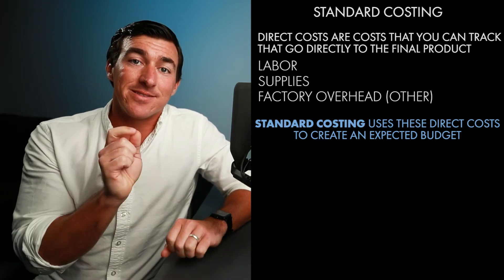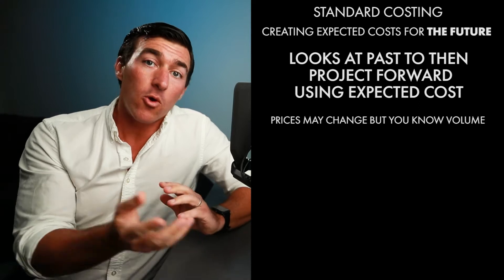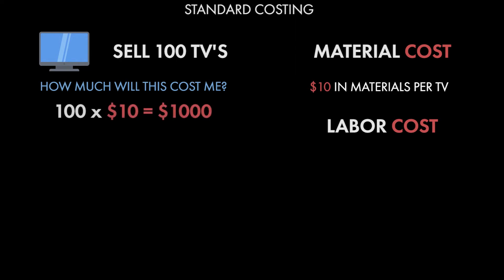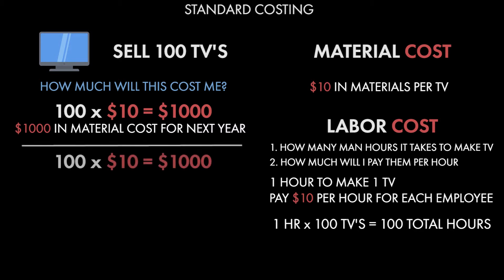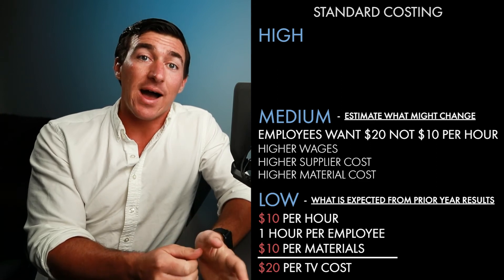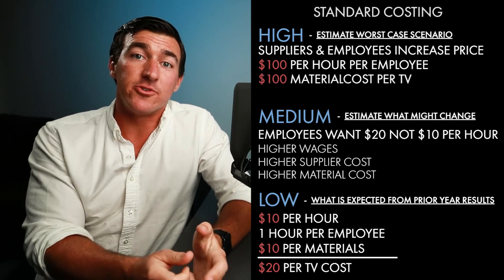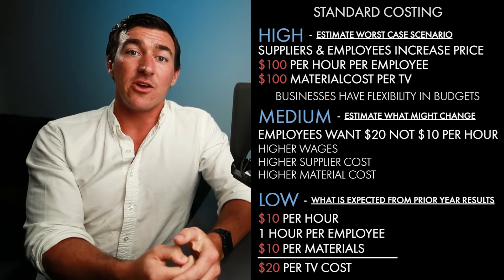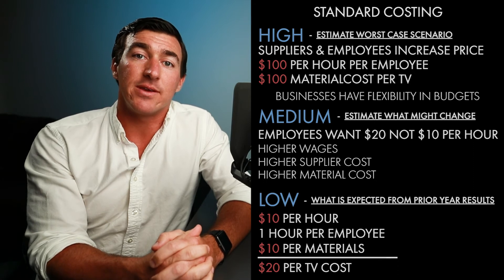5.5) Standard Costing with Examples | Managerial Accounting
In this video we will talk about Standard Costing and how this type of costing is important to internal decision making.